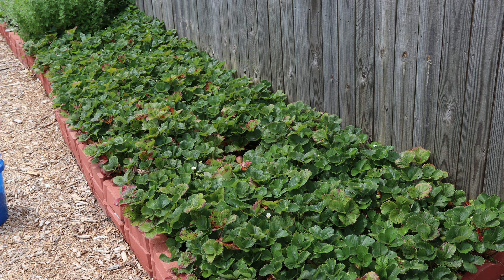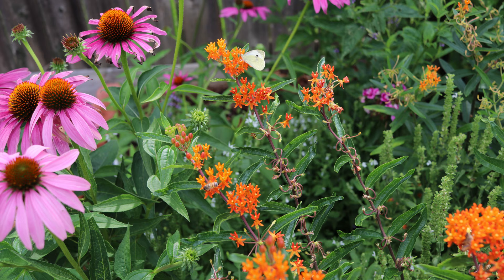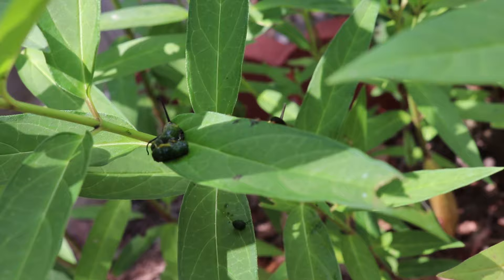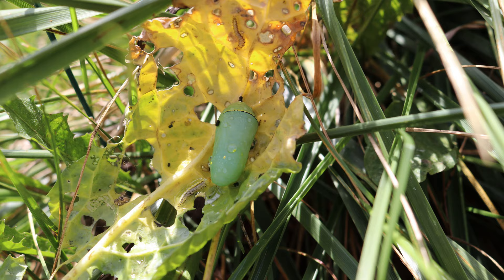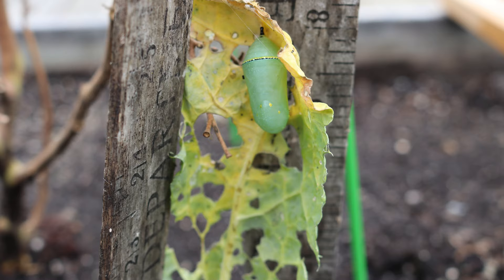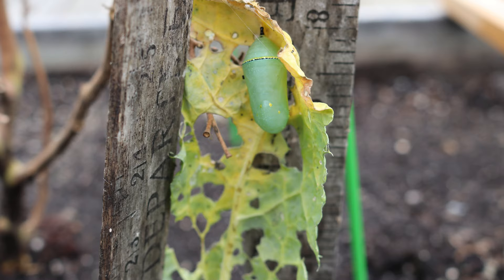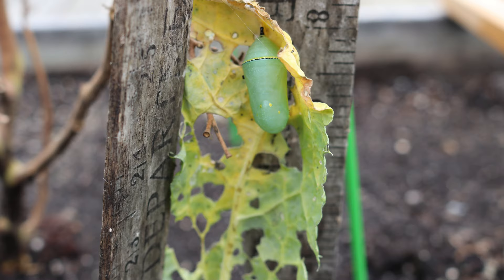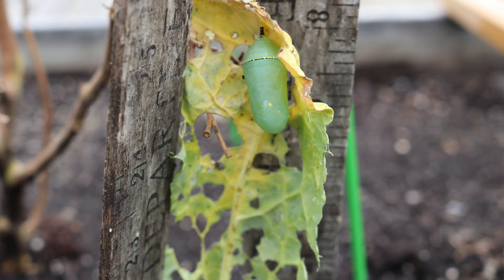A Tale of One Monarch Butterfly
After three years we finally had one Monarch caterpillar transform into a butterfly in our organic garden. This is his story with info on what we’ve done to increase the odds for the next batch. It's also our very first YouTube video.

Originally posted June 15, 2018 with 134 views.  Reposted in 4K.